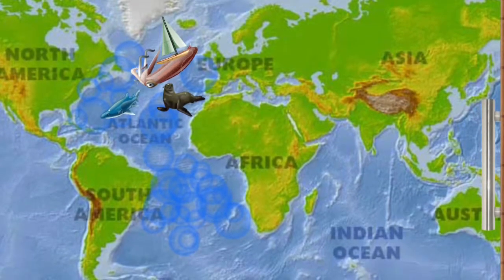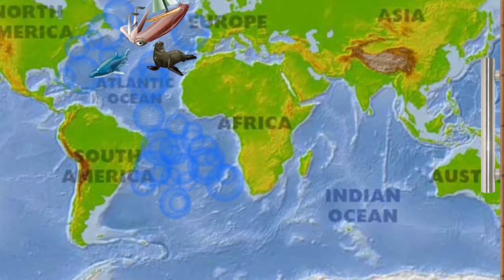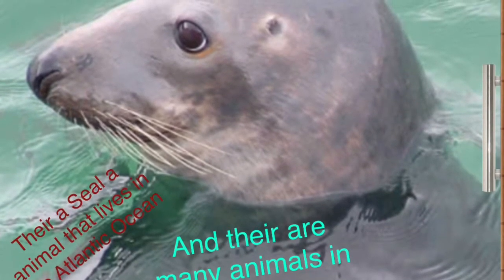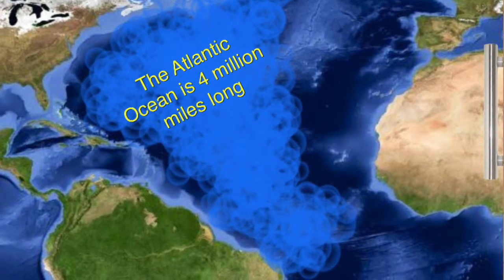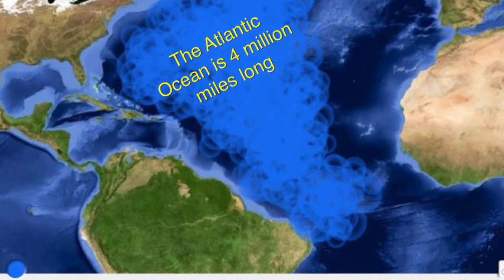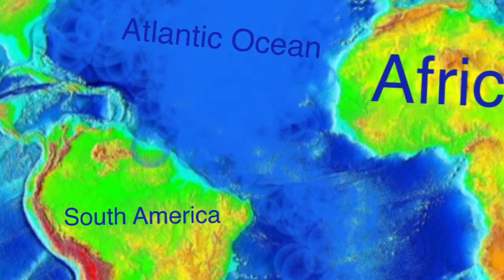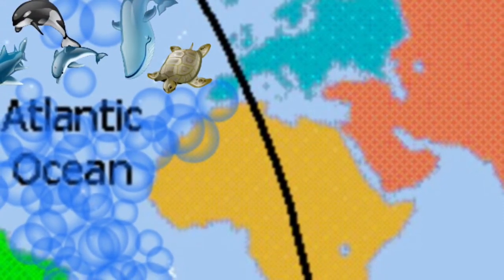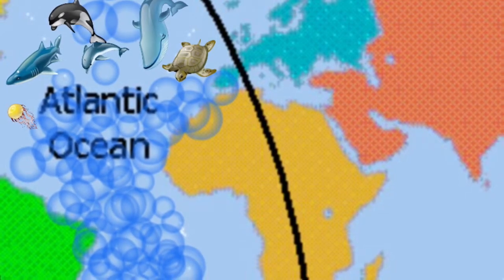The Atlantic ocean by Nathan